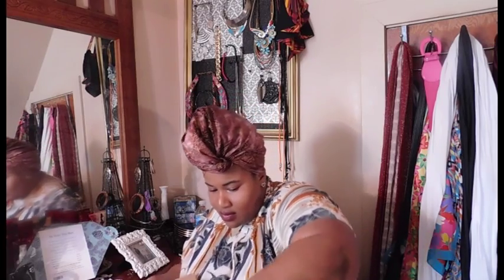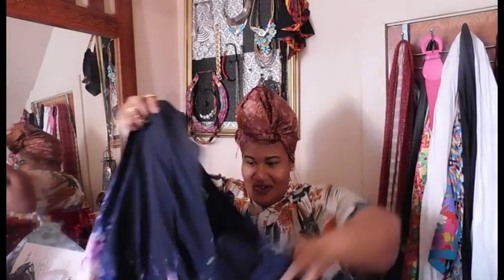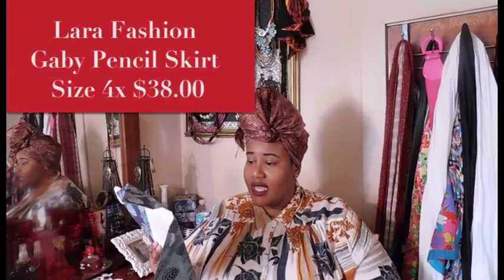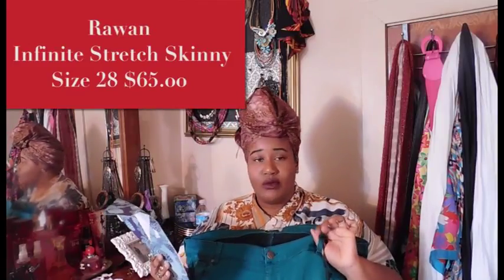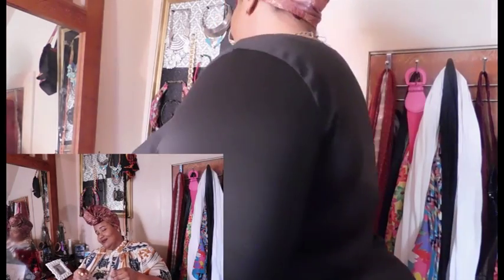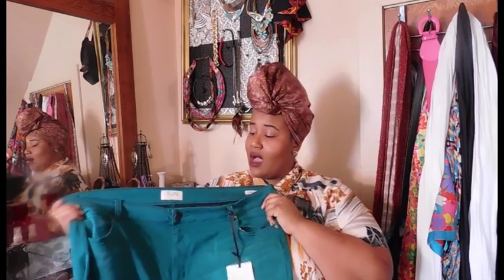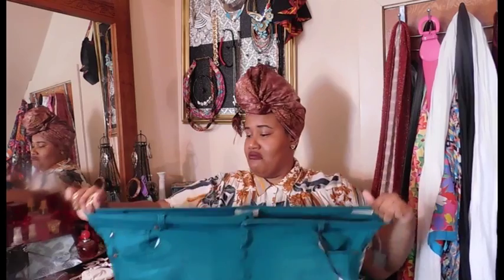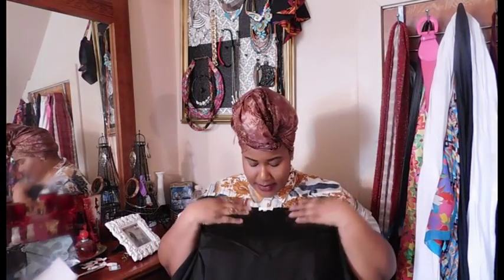Dia & Co. Unboxing| My Favorite Subscription Box!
Hey Stylers want to see what all the fuss is about? Check out Dia & Co for yourself hun. I promise you, you won't be  disappointed.

 Snapchat. @NadznNaNa